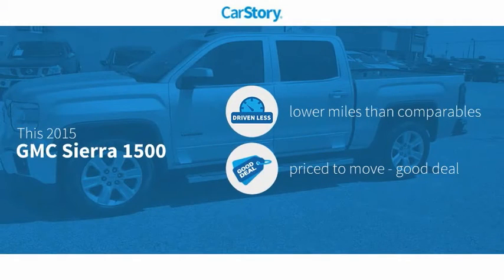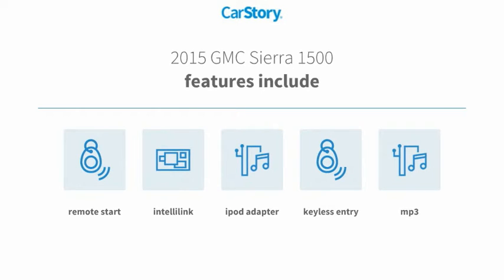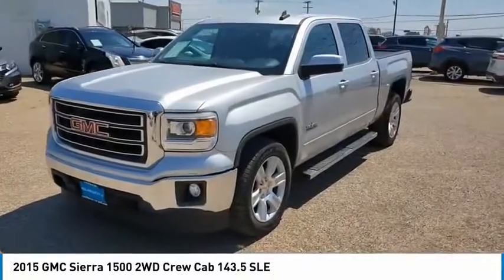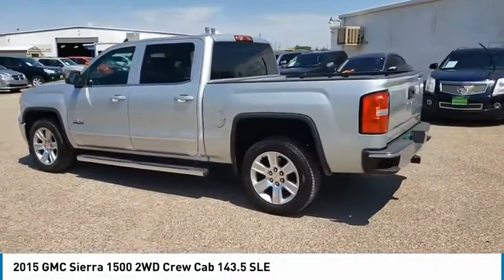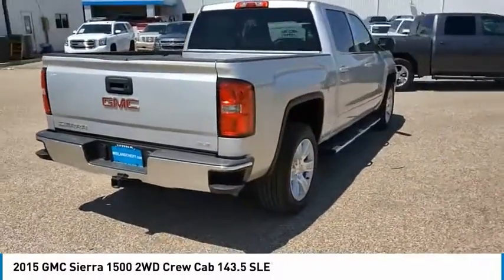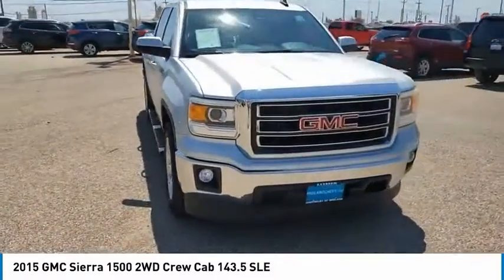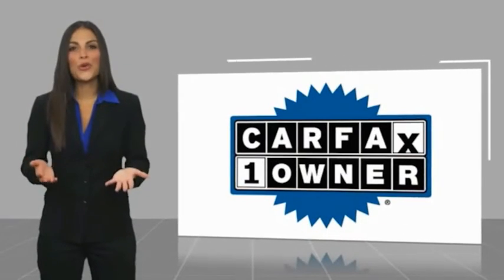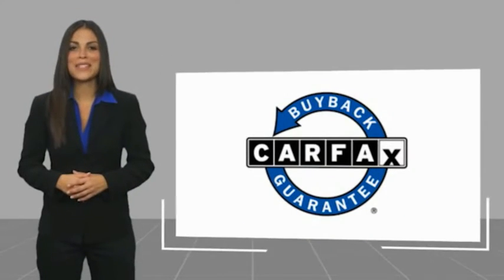2015 GMC Sierra 1500 Midland Texas FG430807T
2015 GMC Sierra 1500 2WD Crew Cab 143.5 SLE

FUEL EFFICIENT 23 MPG Hwy/16 MPG City! CARFAX 1-Owner, LOW MILES - 43,341! Navigation, Trailer Hitch, AUDIO SYSTEM, 8 DIAGONAL COLOR TOUCH SCREEN NAVIGATION WITH INTELLILINK, AM/FM/SIRIUSXM, Onboard Communications System CLICK ME! KEY FEATURES INCLUDE Back-Up Camera, CD Player, Onboard Communications System, WiFi Hotspot. Keyless Entry, Privacy Glass, Steering Wheel Controls, Electronic Stability Control, Heated Mirrors. OPTION PACKAGES TEXAS SLE VALUE PACKAGE includes (AG1) driver 10-way power seat adjuster when ordered with (AZ3) seats only, (BTV) Remote vehicle starter system, (T3U) front fog lamps, (UG1) Universal Home Remote, (C49) rear-window defogger, (KI4) 110-volt AC power outlet and (CJ2) dual-zone climate control, (Z82) trailering equipment, (G80) rear locking differential for 2WD models only and Texas emblem, WHEELS, 20 X 9 (50.8 CM X 22.9 CM) ULTRA BRIGHT MACHINED ALUMINUM, ENGINE, 5.3L ECOTEC3 V8 WITH ACTIVE FUEL MANAGEMENT, DIRECT INJECTION and Variable Valve Timing, includes aluminum block construction (355 hp [265 kW] @ 5600 rpm, 383 lb-ft of torque [518 Nm] @ 4100 rpm; more than 300 lb-ft of torque from 2000 to 5600 rpm), SEATS, FRONT CLOTH BUCKET WITH (KA1) HEATED SEAT CUSHIONS AND SEAT BACKS. Includes 10-way power driver and 6-way power front passenger seat adjusters, including driver/front passenger power recline and driver/front passenger power lumbar. Also includes adjustable head restraints, (D07) floor console and storage pockets. Includes (KA1) driver and front passenger heated seat cushions and seat backs.), TRAILERING EQUIPMENT includes trailer hitch, 7-pin and 4-pin connectors, ASSIST STEPS, CHROMED TUBULAR, 6 RECTANGULAR, AUDIO SYSTEM, 8 DIAGONAL COLOR TOUCH SCREEN NAVIGATION WITH INTELLILINK, AM/FM/SIRIUSXM with USB ports, auxiliary jack, SD card slot Plus TT&L and fees. Price contains all applicable dealer incentives and non-limited factory rebates. You may qualify for additional rebat